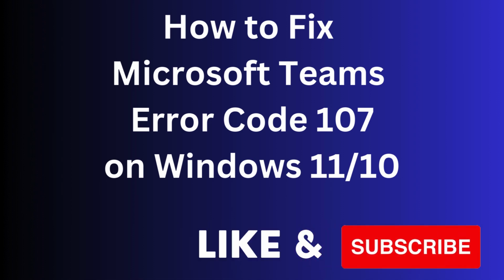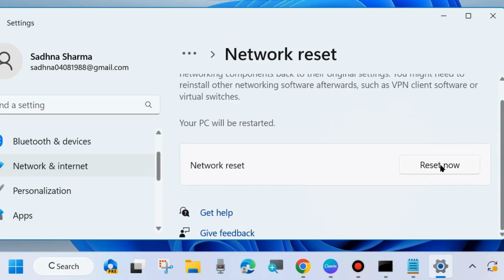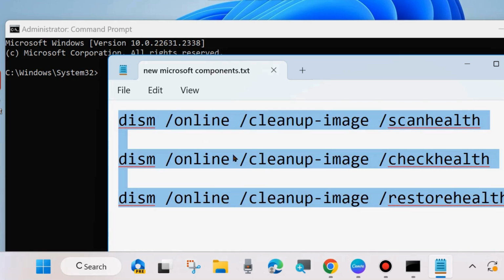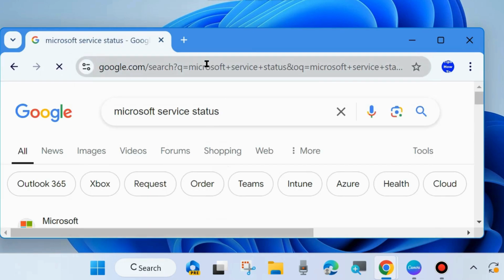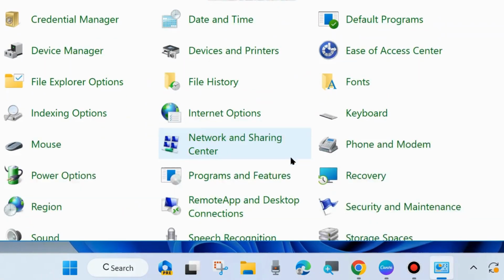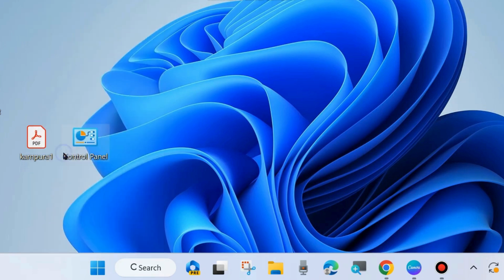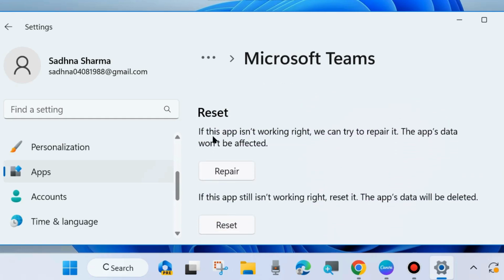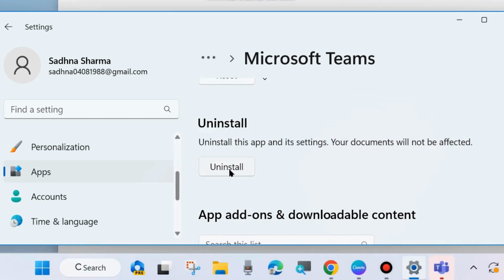Microsoft Teams error Code 107 on Windows 11 / 10 Fixed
How to Fix Microsoft Teams error Code 107 on Windows 11 / 10